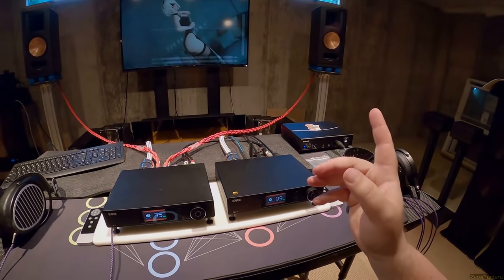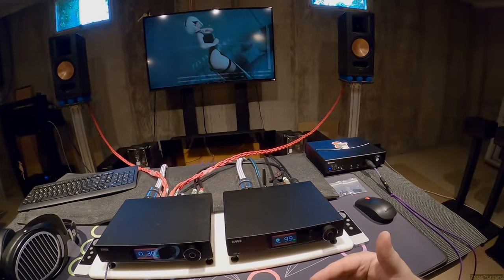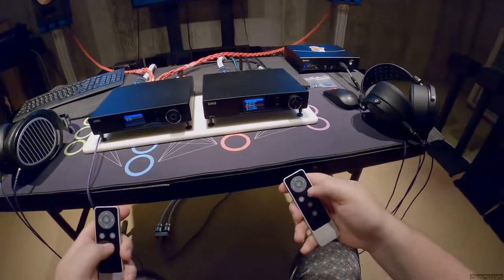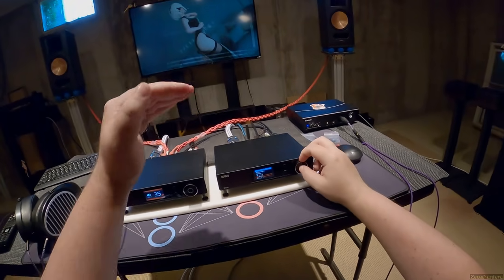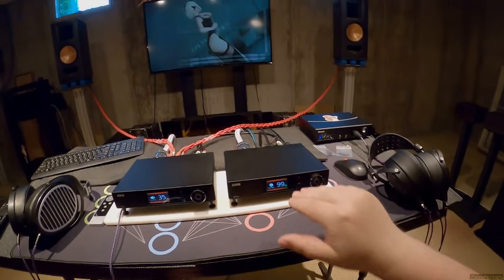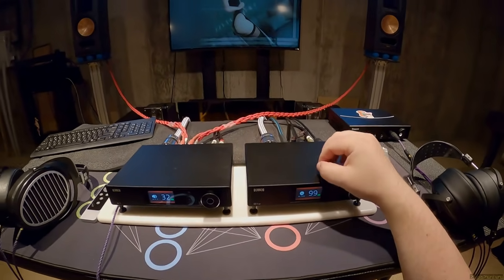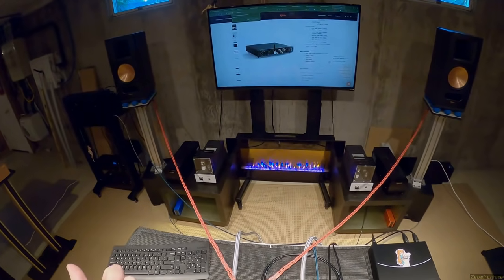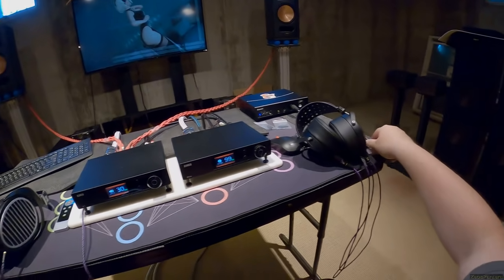🟥Big DAC Energy _(Z Reviews)_ SMSL VMV D1se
Check Amazon

Stupid Power Cables

Eaton Sine UPS (So Loud)